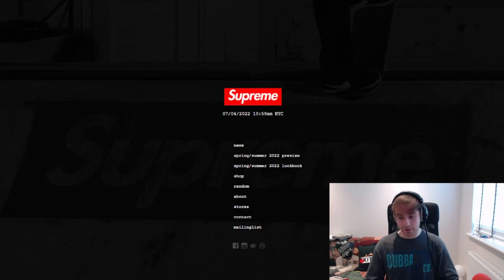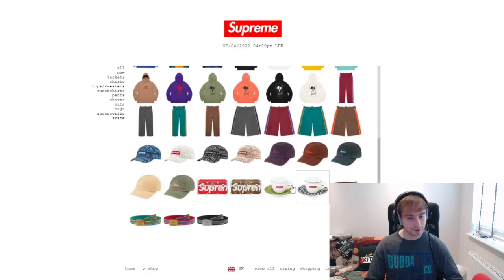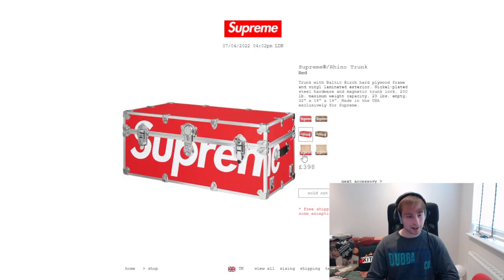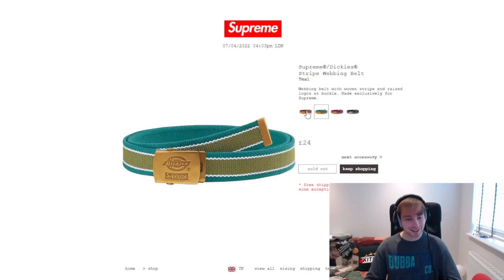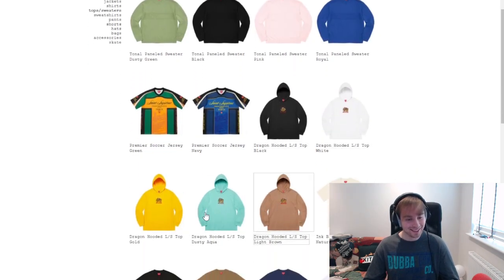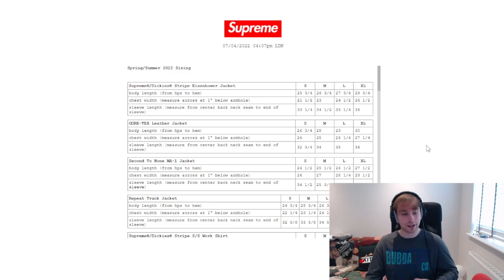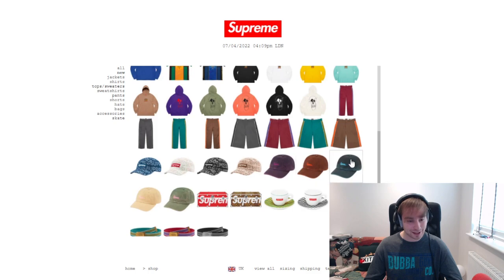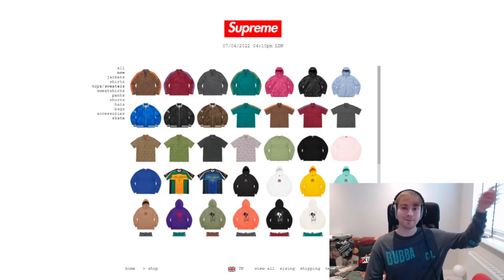Supreme SS22 Week 7 - Live Cop - Processing At Last? (Manual Checkout)